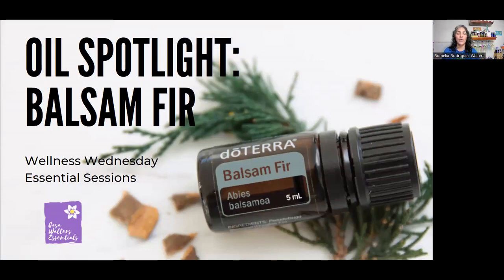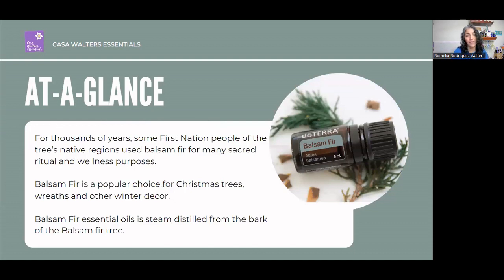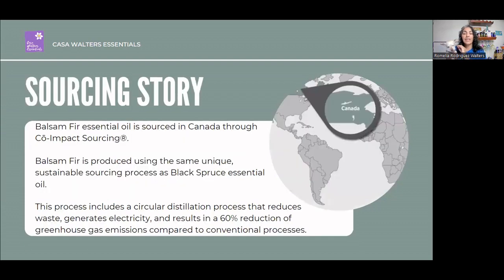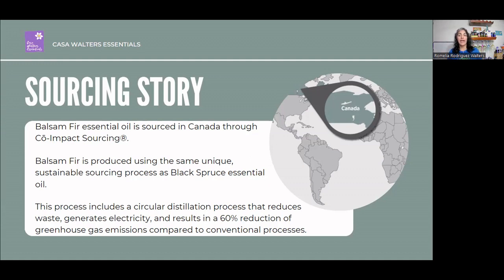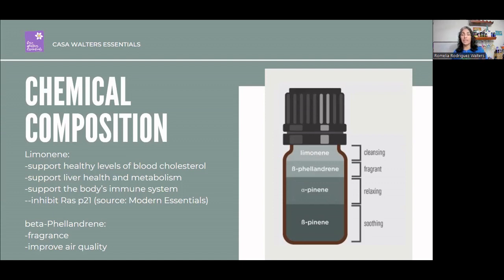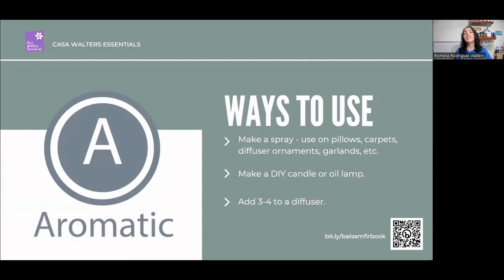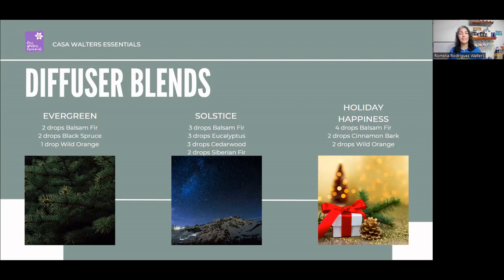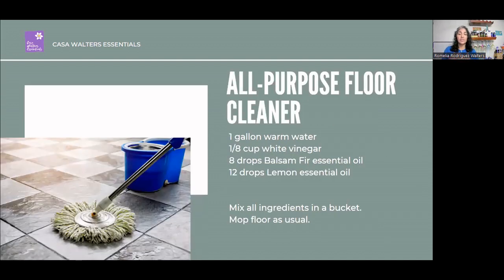Oil Spotlight: Balsam Fir | Wellness Wednesday | December 7, 2022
👉 Join Naturally Healthy & Happy Living Facebook for more tips, recipes, live training, support

In this video, we're taking a closer look at Balsam Fir essential oil:
🌲 Where it comes from

Once we get your order, we'll send you your oils & Casa Walters Welcome Packet with tools & resources to get your started with your new natural, healthy lifestyle.
This offer expires December 15, 2022. (This is a Wellness Advocate sponsored offer)
Already a member? Go back to the person who introduced you to doTERRA so you can get your free Balsam Fir & Frankincense!

Welcome!
I'm Romelia!
Owner of Casa Walters Essentials
Certified Essential Oil Specialist
Wellness Advocate
Health Coach
Wife, Homeschooling Mom
Dog Rescuer
Essential Oil Addict